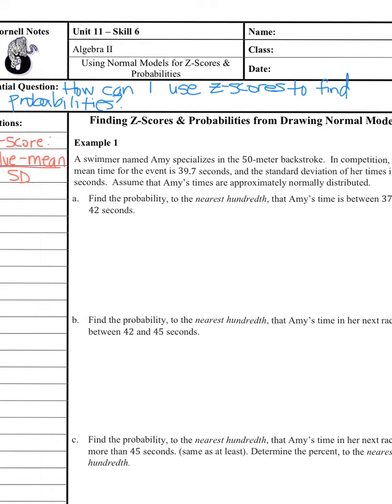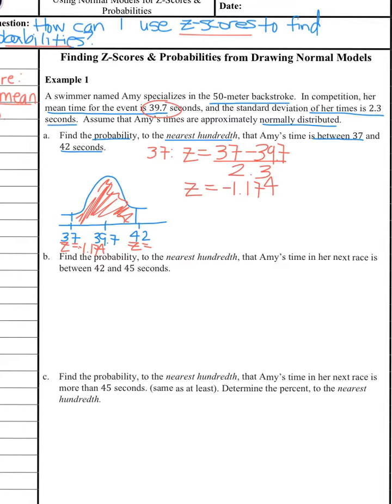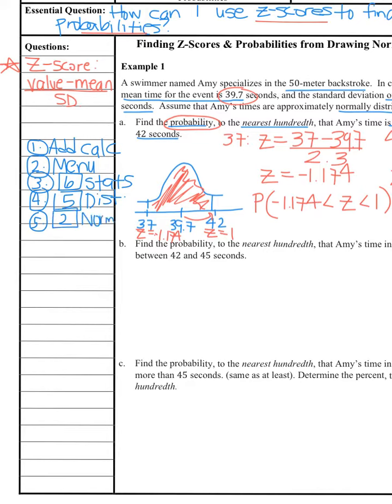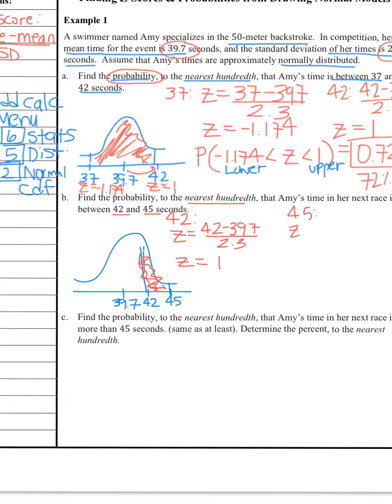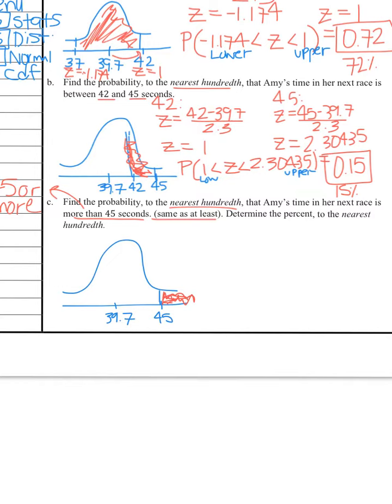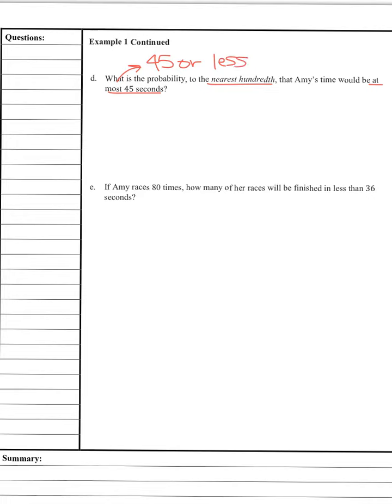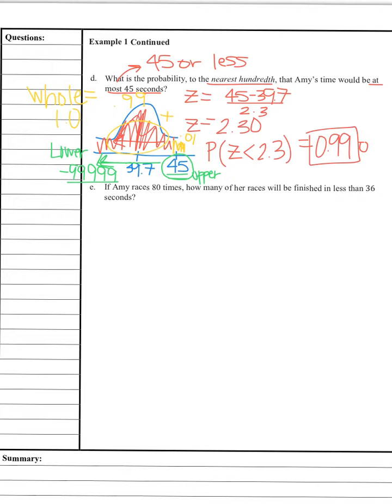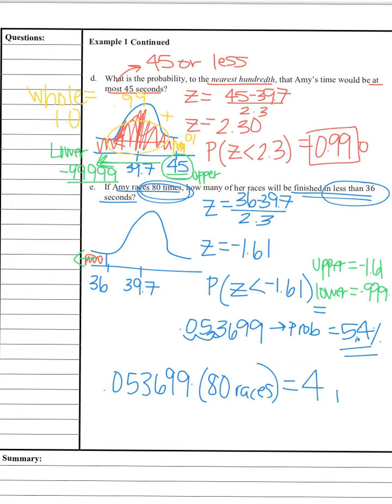11.6 - Use Z scores to find probabilities